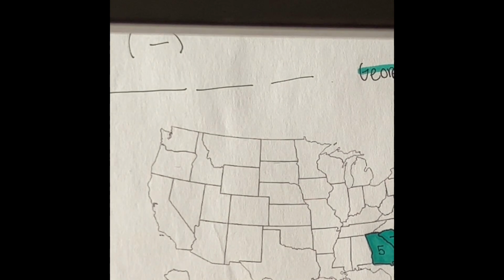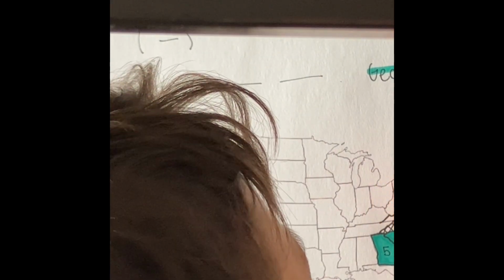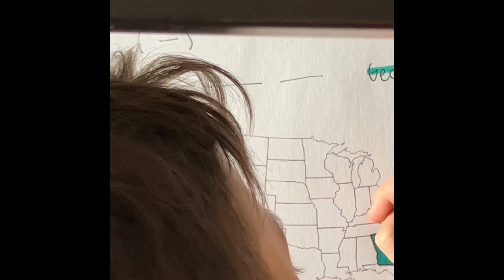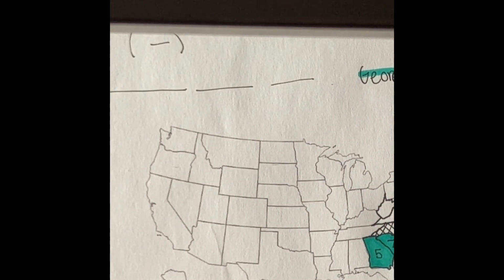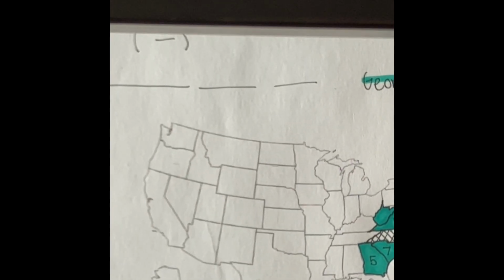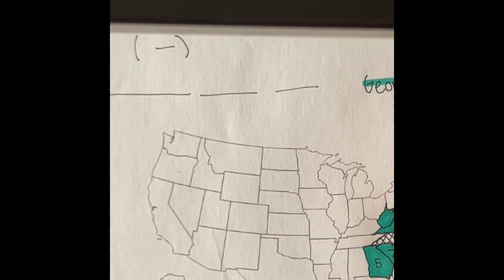The Presidential Election of 1789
In this video, I will go over the Presidential Election of 1789
 Vacant (V) 0-69 (F) Washington